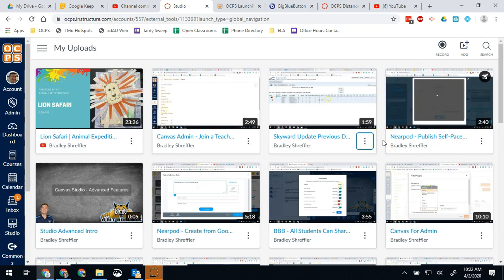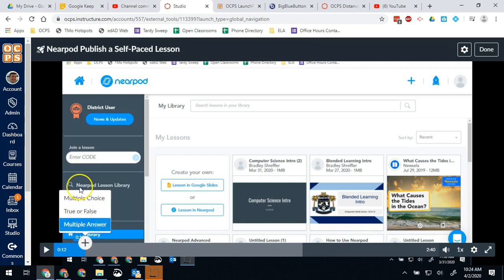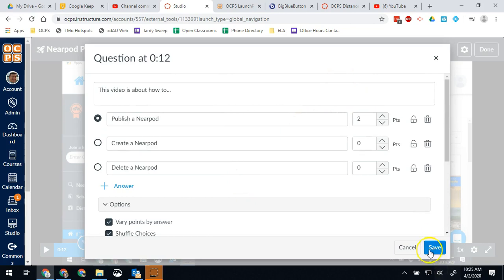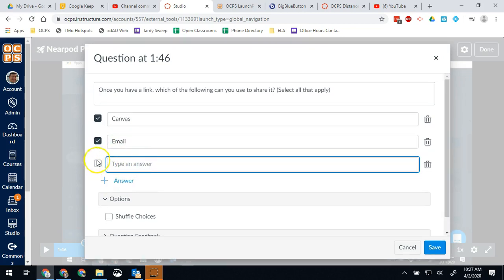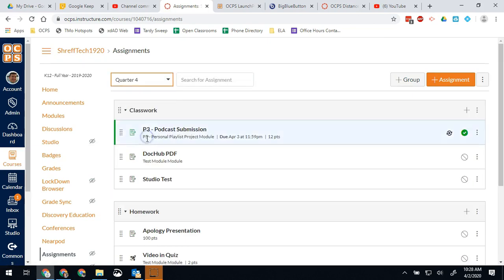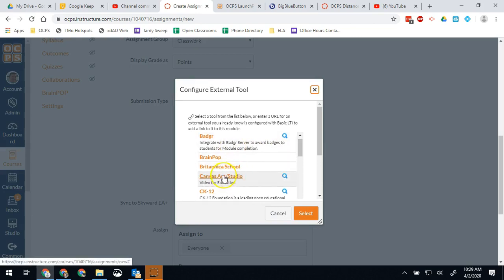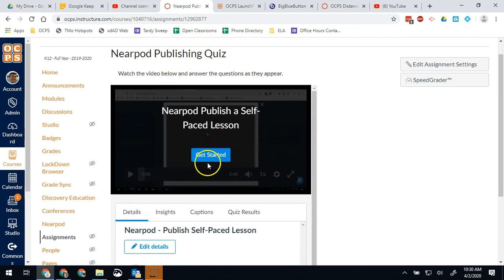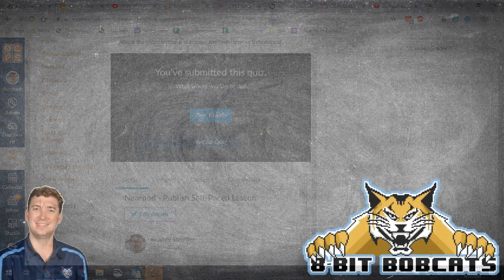Canvas Studio - Create Studio Quizzes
In this video, I will show you how to create a quiz that goes with a video using the Studio Quizzes feature. This quiz helps make sure students have watched and understood the video you have made or found on YouTube.

In this video, I show:

- Putting a YouTube video in your studio
- Creating a Studio Quiz
- Adding multiple choice, true false, and multi-select videos
- Publishing the quiz
- Getting grades automatically in Canvas